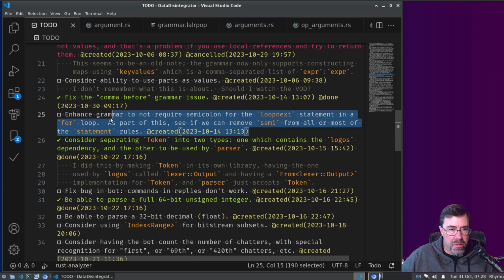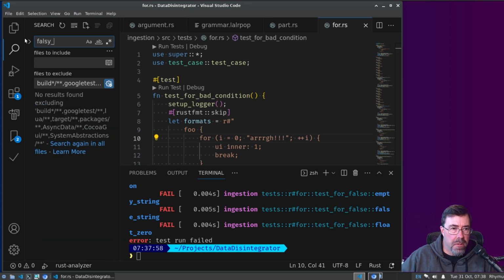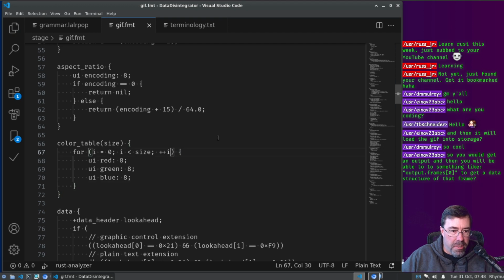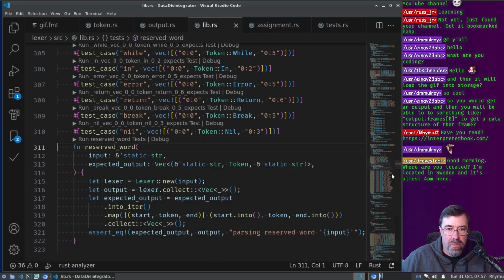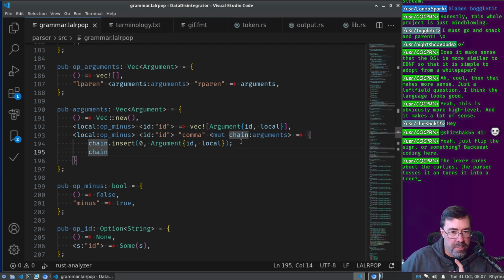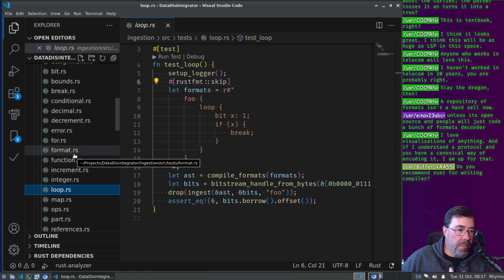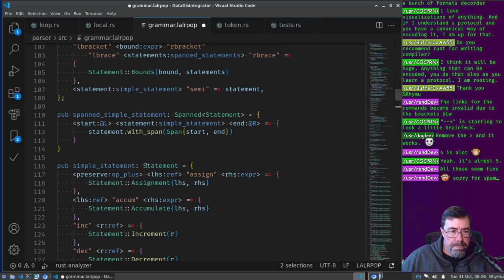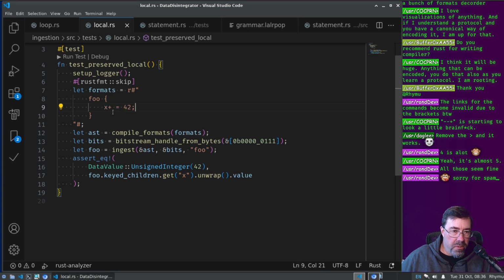042 [DataDisintegrator] putting semi-colons in their semi-place